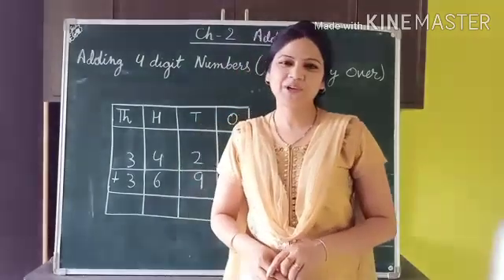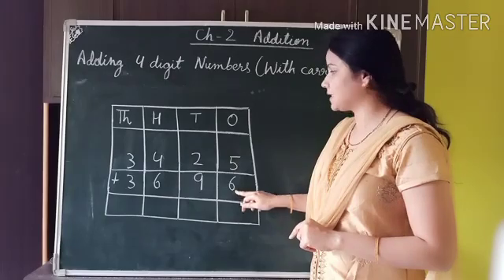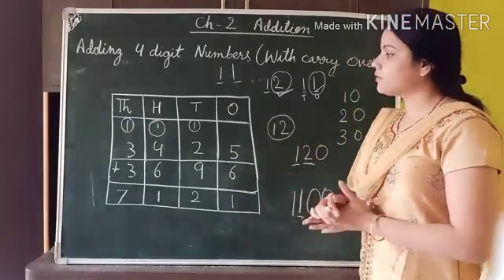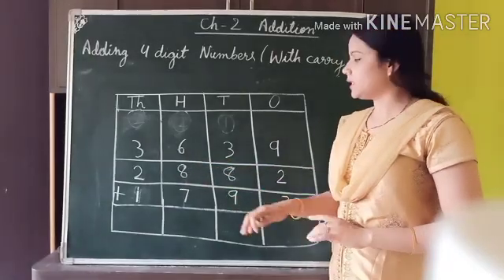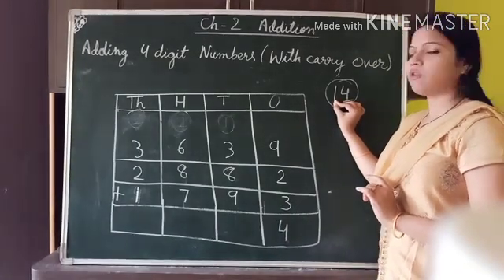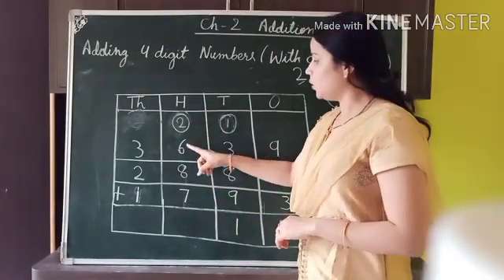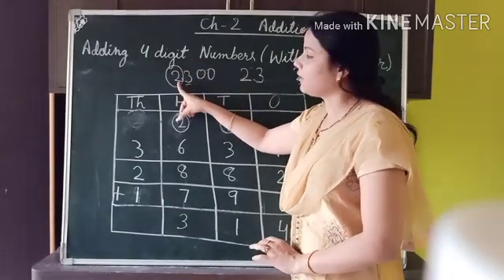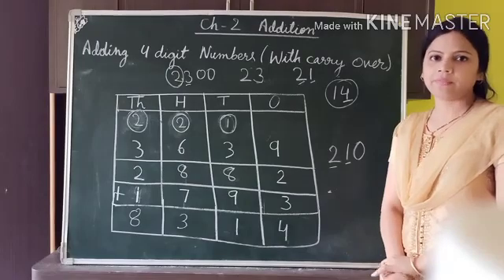CBSE Class-3 Maths ch-2 (Addition)video 3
Addition with carry over